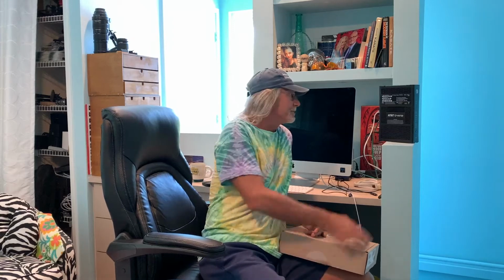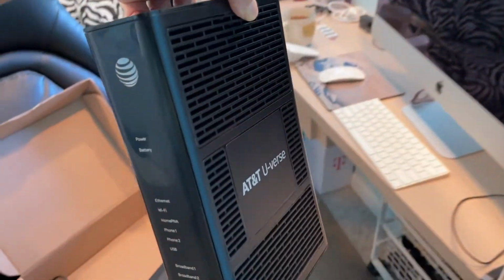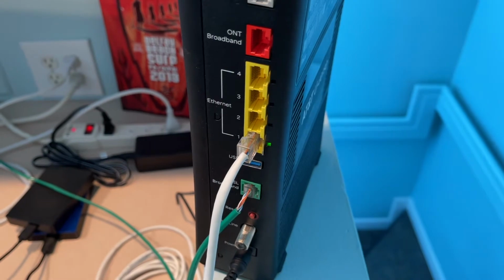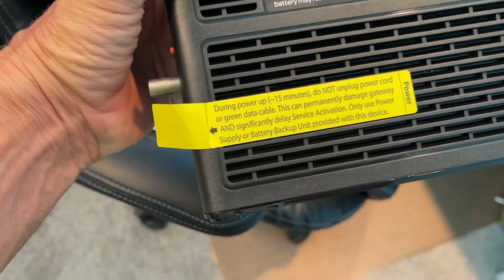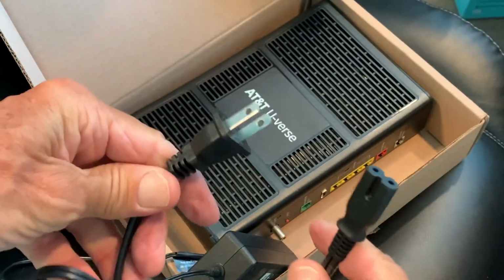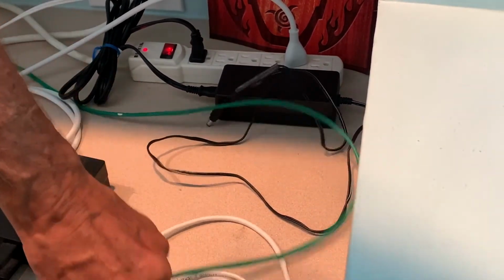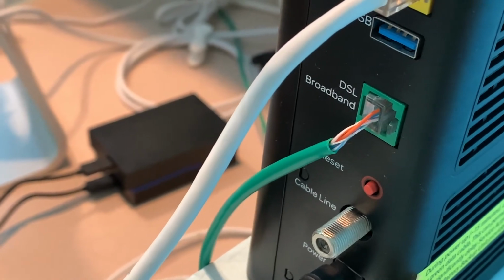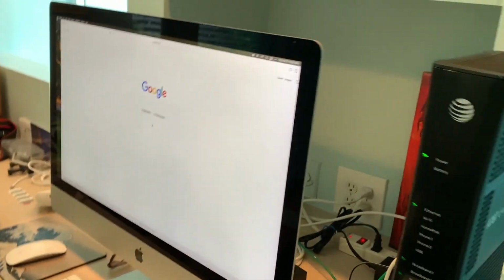How replace an AT&T U-verse Internet gateway tower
How replace you AT&T U-verse Internet gateway tower